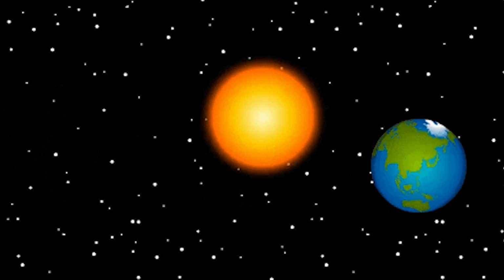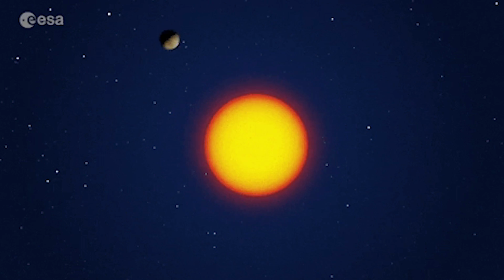(On) Planet Nine - Describing Motion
What is motion and how do we make sense of it?
Explore basic concepts with PhD candidate Jordan Eagle to help us discover the Universe and how it works!
Sottotitoli disponibili/sous-titres disponibles/subtítulos disponibles/subtitles available 😄

Check out Chapter 4: Making Sense of the Universe in the textbook The Cosmic Perspective by Bennet, Donahue, Voit,  and Schneider, Seventh Edition, 2014. Pgs 118--123